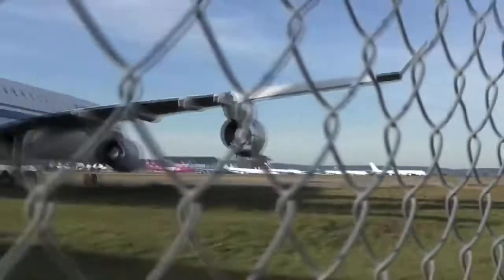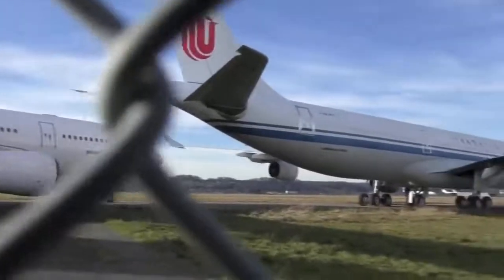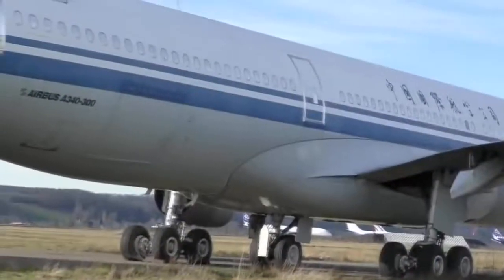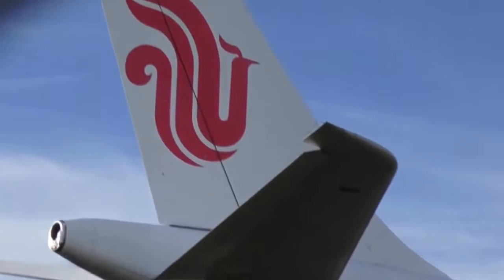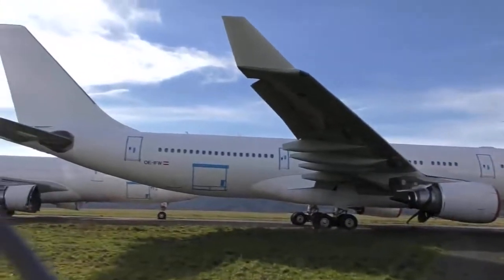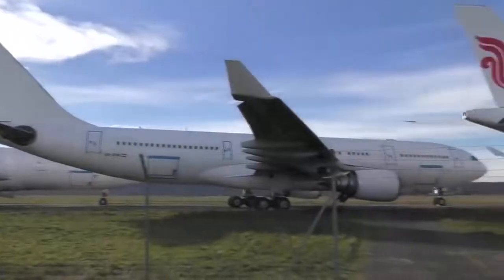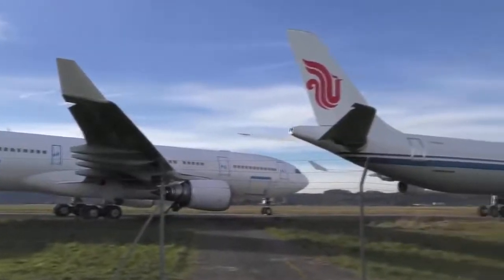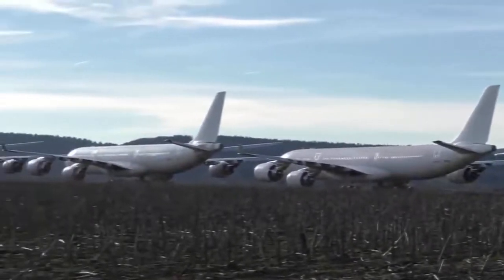How Do Airlines Store Airplanes ?| During Covid -19 Crisis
Storing an aircraft is a complex procedure which not many people are aware of. In this video, we'll go through that process and talk about various aspects that need to be taken into consideration when an airline stores their aircraft.

"The Sky Is Our Home"
Navgeek Aviation